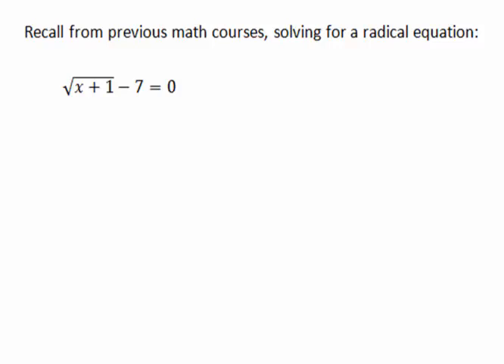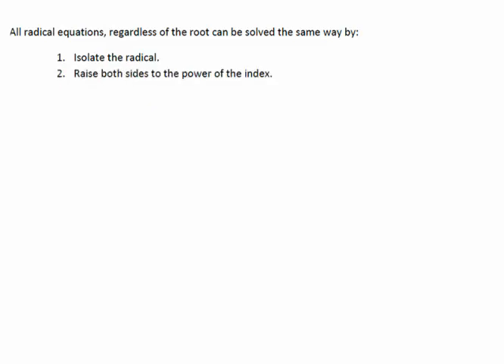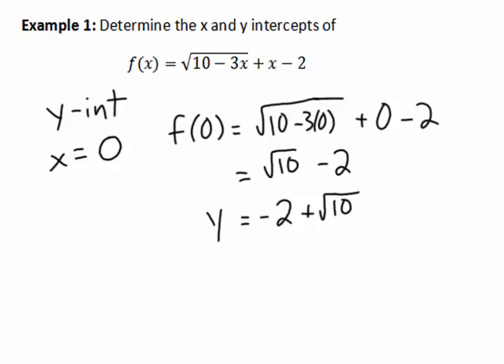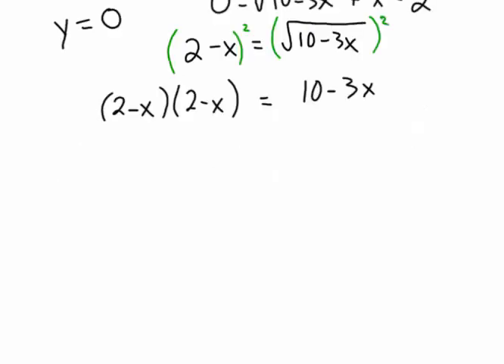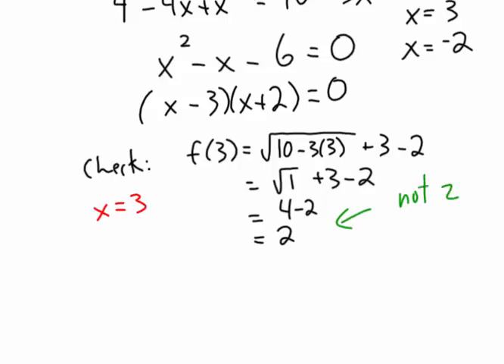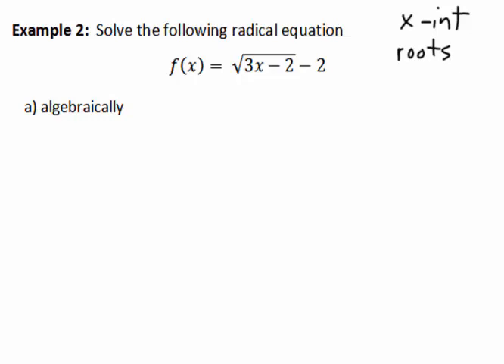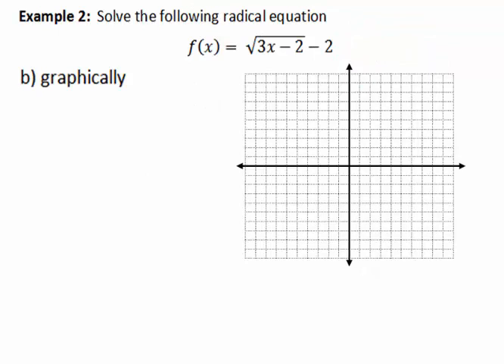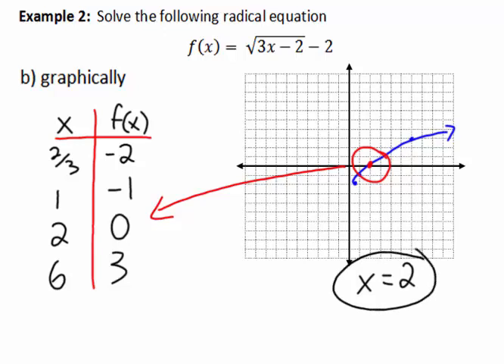3.2 Graphing and Solving Radical Equations